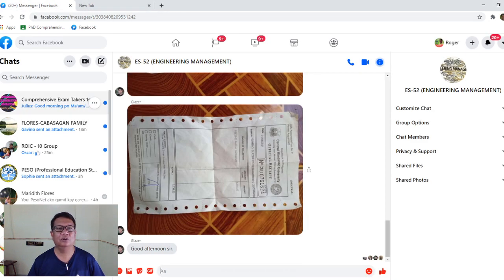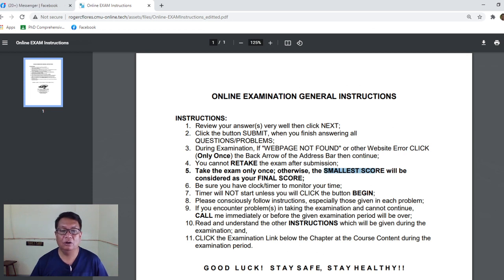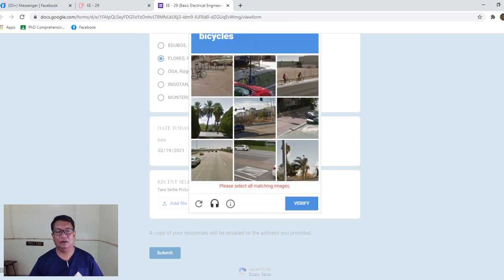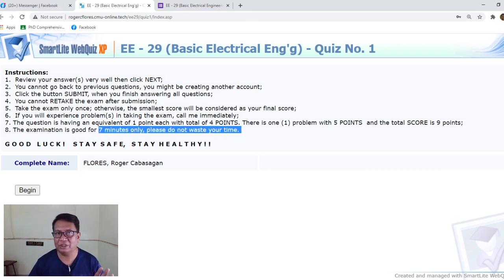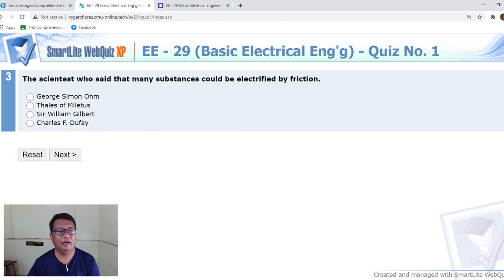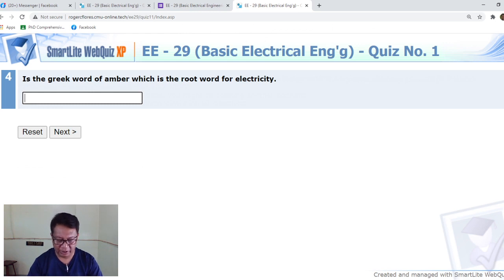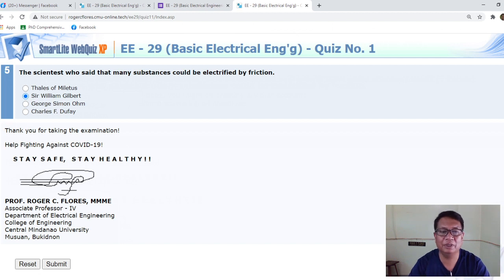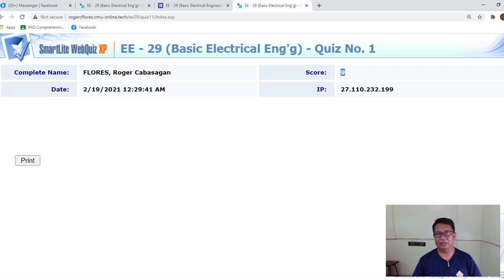TUTORIAL VIDEO ON HOW TO TAKE EXAMINATIONS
This video discuss the procedure in taking the online quizzes and other examinations.